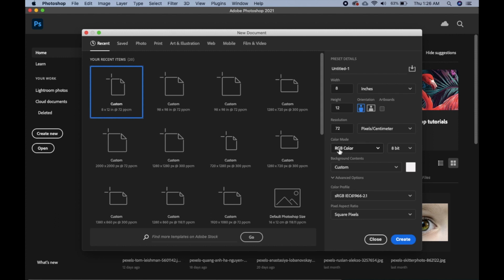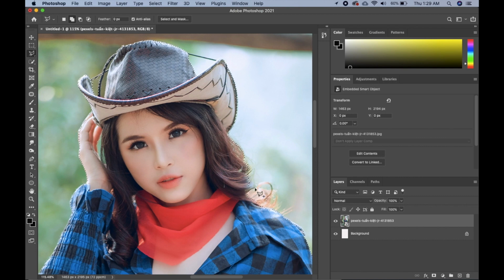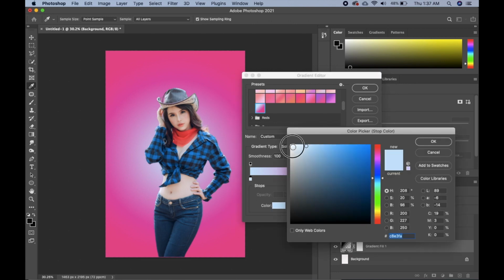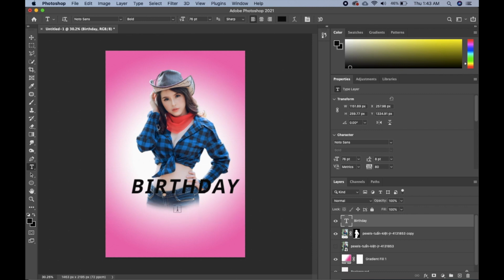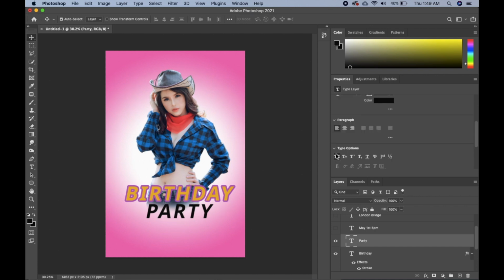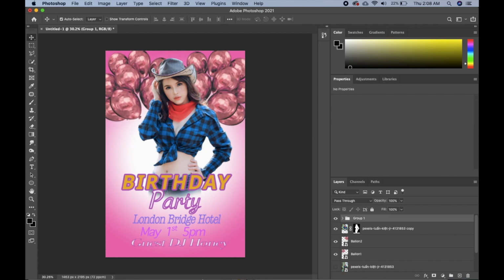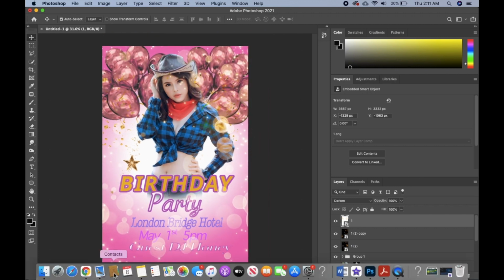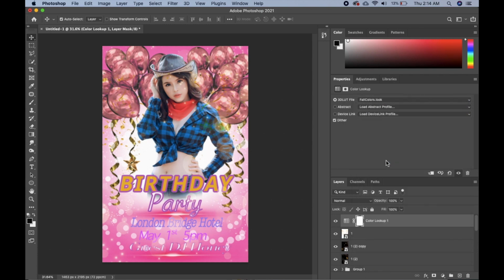Birthday Flyer Design Photoshop 2021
In this photoshop Tutorial, you will learn how to create a simple Birthday Flyer Design in Photoshop 2021. Easy steps to follow. Hope you enjoy this tutorial and learn something New!!.